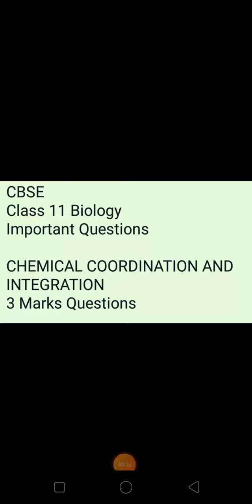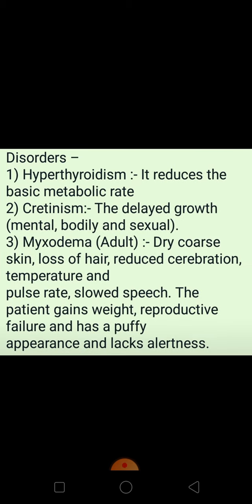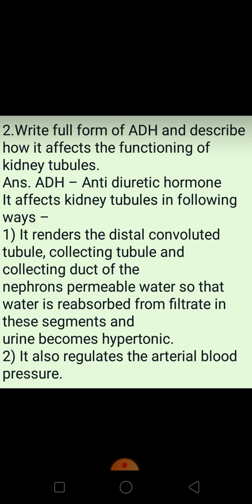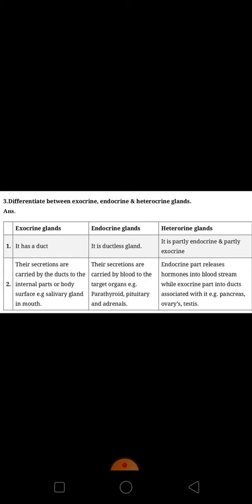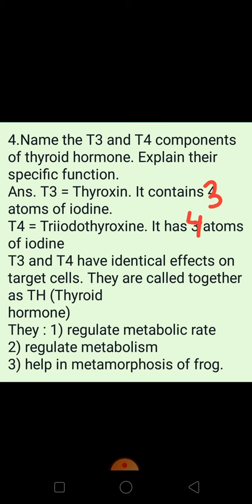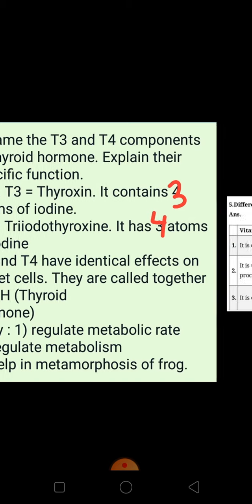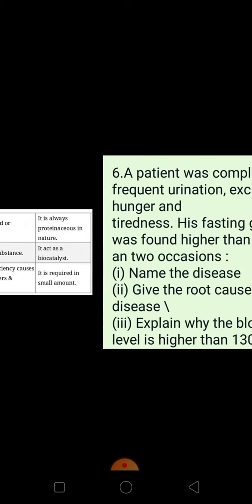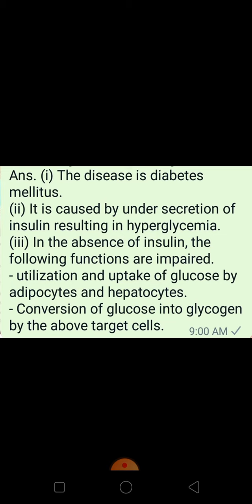Chemical coordination and integration ll Important 3 marks questions